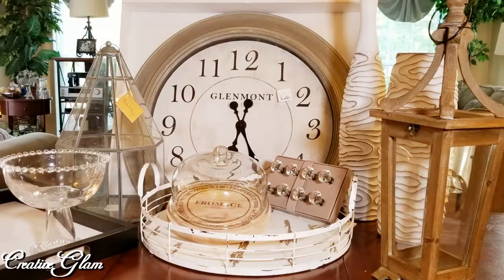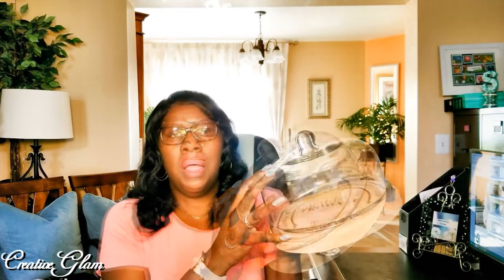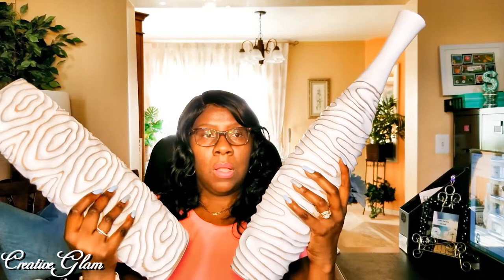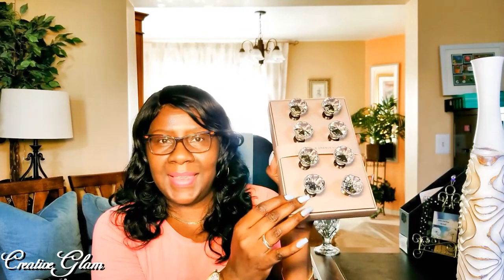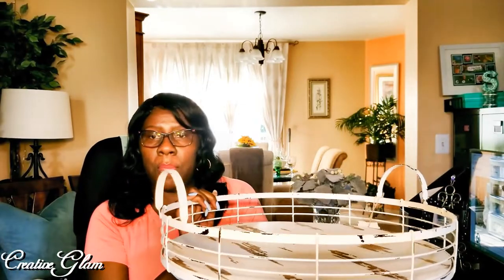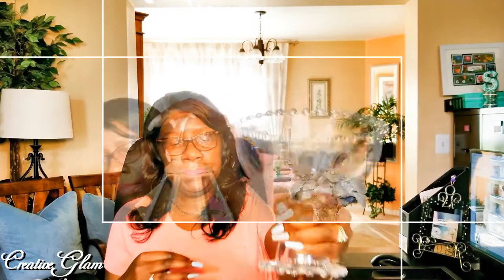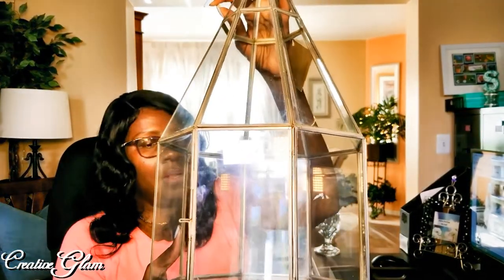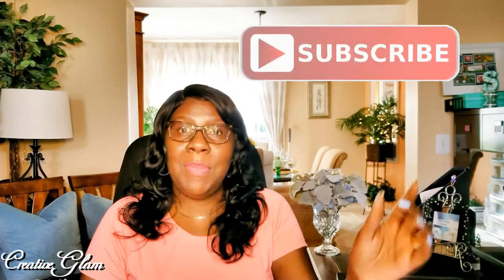PIER 1 | HOME GOODS | CLEARANCE SALE | HOME DECOR HAUL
Hi Guys! 💖 Today I will share my Pier 1 and Home Goods Clearance Sale Haul summer 2019. I hope you enjoy. I love What I Do and I Do What I Love. 💖

❤ Lighting Kit